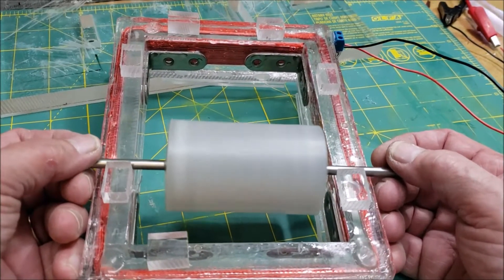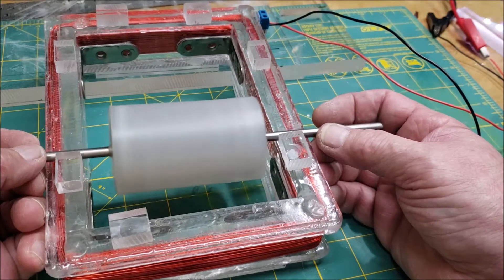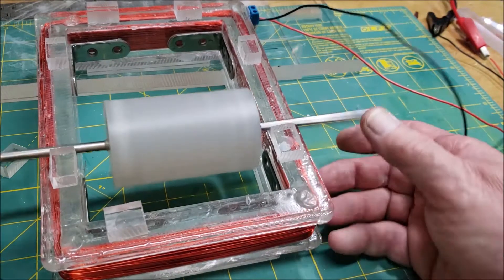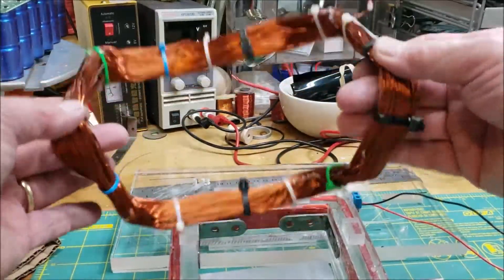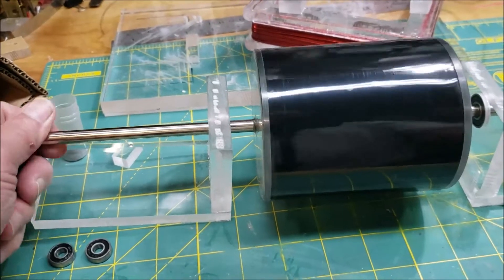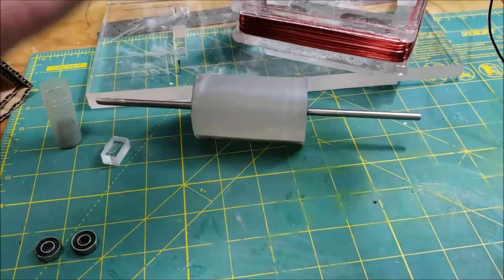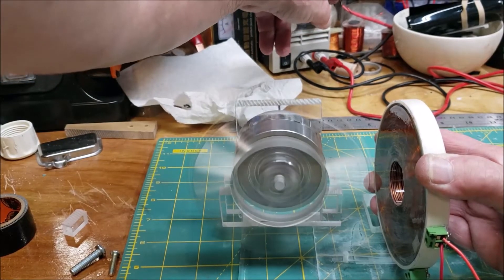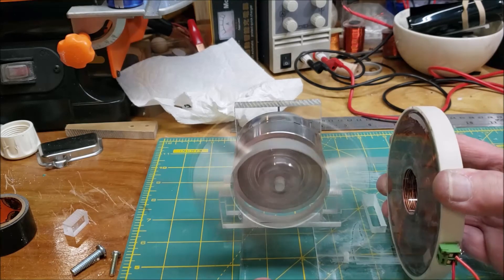Testing new rotor and stuff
I wanted to quickly test the new maglev rotor to feel its balance and try the pancake coil on the other new rotor.